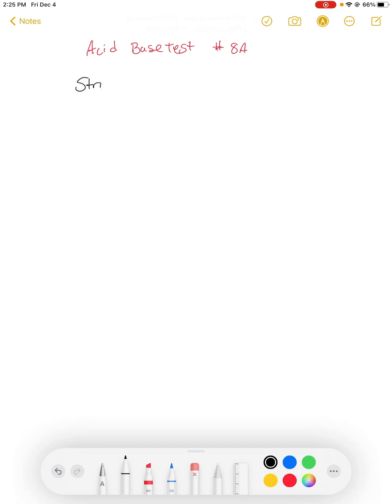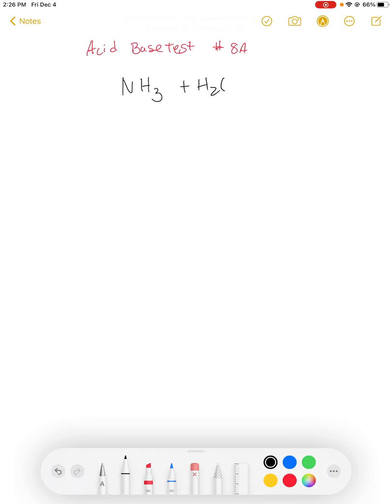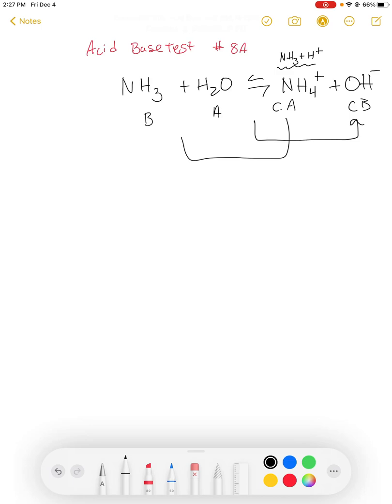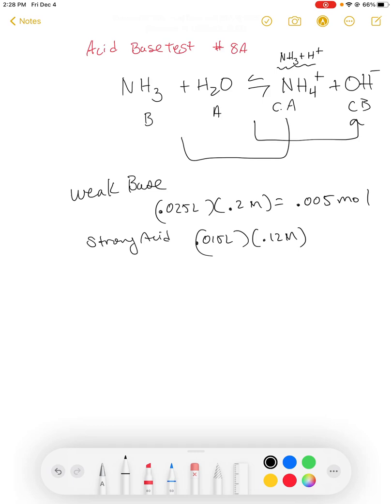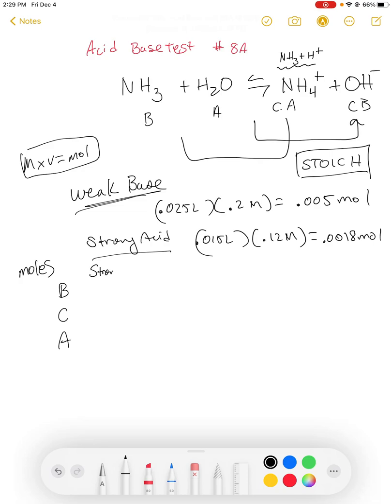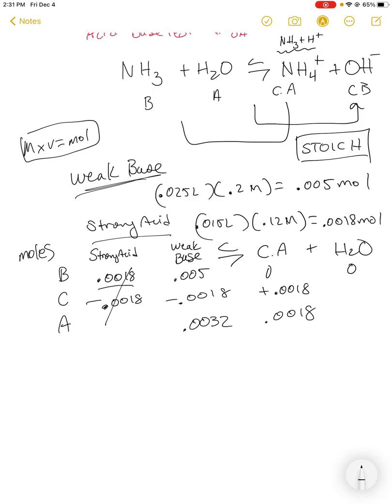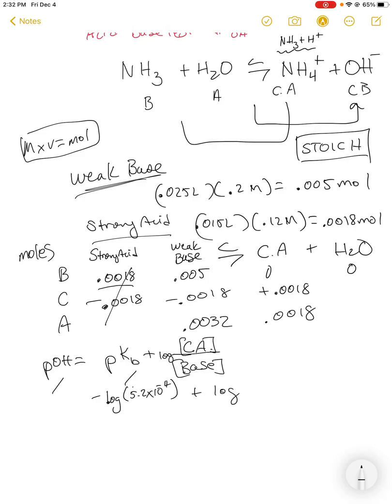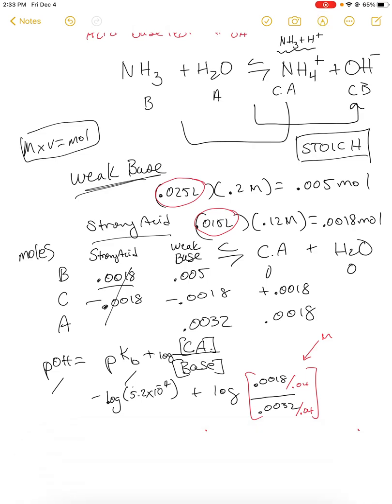acid base test